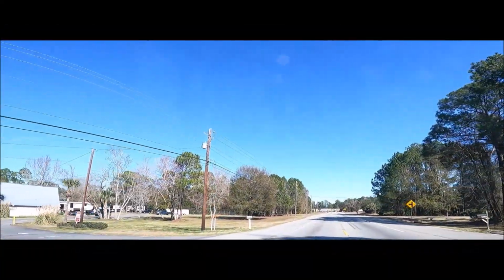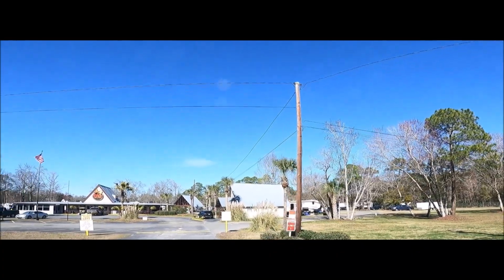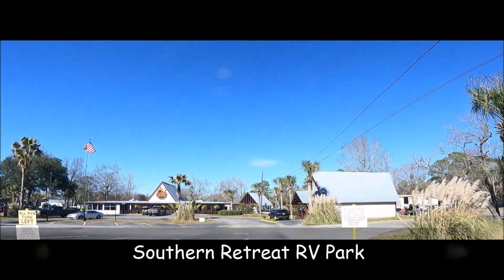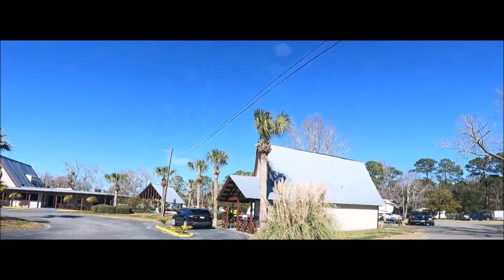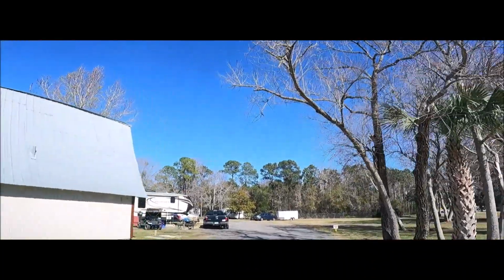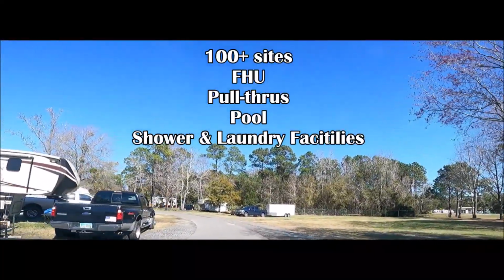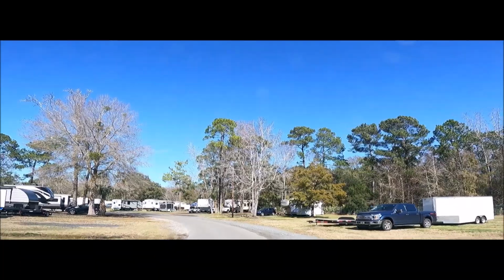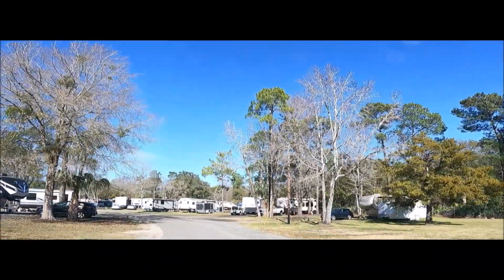Southern Retreat RV Park in Brunswick, Georgia